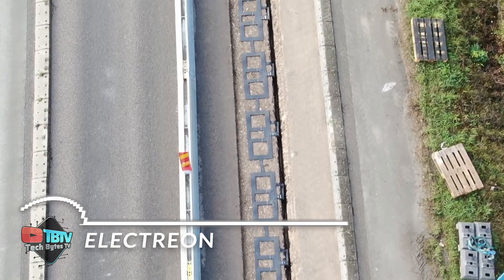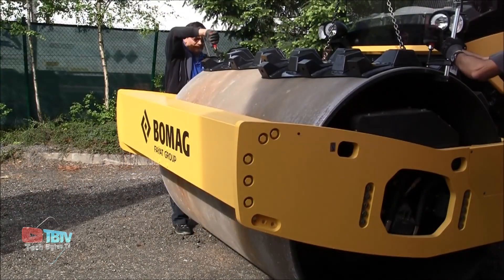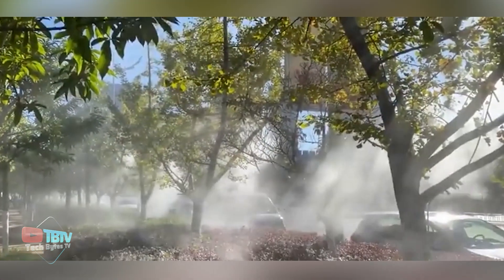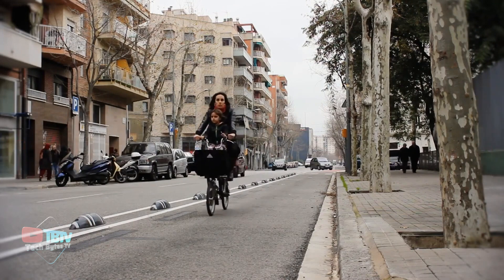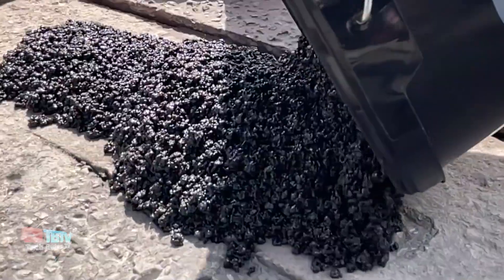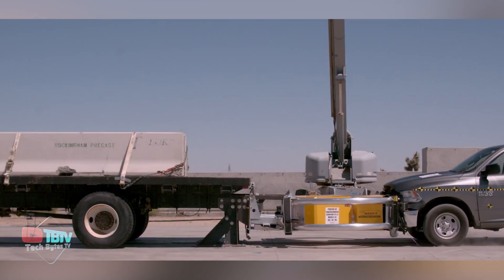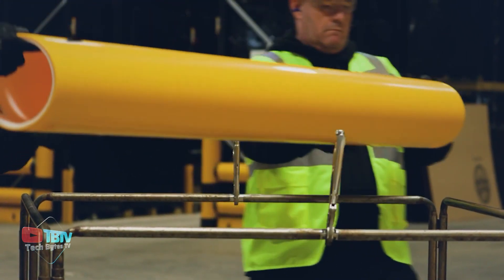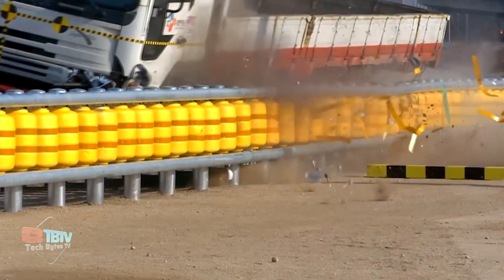Road Technologies That Have Reached A New Level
Discover the future of transportation with a glimpse into the world of incredible road inventions and cutting-edge technologies that are revolutionizing the way we travel. From amazing road inventions to mind-blowing construction techniques, the landscape of roads is evolving at an unprecedented pace.

In the realm of road construction technology, innovative methods and techniques are shaping the future. Witness the birth of revolutionary road technologies that are not only changing the way we commute but also addressing environmental concerns. These game-changing road construction solutions go beyond conventional methods, offering sustainable and efficient alternatives.

Step into the future with futuristic road inventions that challenge our perception of what's possible. Unbelievable road engineering advancements are creating roadways that are smarter, safer, and more responsive to the needs of the modern world. Explore the latest marvels in road construction, where impressive innovations are seamlessly integrated into the urban fabric.

These must-watch road inventions and technologies showcase the synergy between creativity and engineering. Remarkable breakthroughs in new road construction are transforming the very fabric of our cities, promising exciting developments in road engineering. Stay updated on the top road inventions of the future and be amazed by the remarkable road inventions you need to know about.

As roads are being transformed in incredible ways, witness the synergy of technology and infrastructure. The latest road construction marvels demonstrate a commitment to pushing boundaries, with impressive road construction innovations that not only enhance connectivity but also prioritize sustainability. Embrace the future of transportation as these unbelievable road inventions pave the way for a new era of travel.

These incredible road inventions are just a glimpse of what can be invented. So keep your eyes open for these amazing inventions you must see. Who knows what they'll come up with next?

Keep watching to see incredible road inventions, amazing inventions you must see, innovative road construction techniques, revolutionary road technologies, unbelievable road engineering advancements, impressive road construction innovations, game-changing road construction solutions, must-watch road inventions and technologies, incredible ways roads are being transformed, new road construction breakthroughs.

Inspired by Quantum Tech HD, Future Tech, TechZone, FutureTech, Technology Connections, Insider Tech.

Inspired by 20 Cool Inventions For Your Garage

Inspired by 12 Brutal Vehicles That Will Blow Your Mind

Inspired by Most Amazing Vehicles

Inspired by Ingenious Inventions That You Should Know About